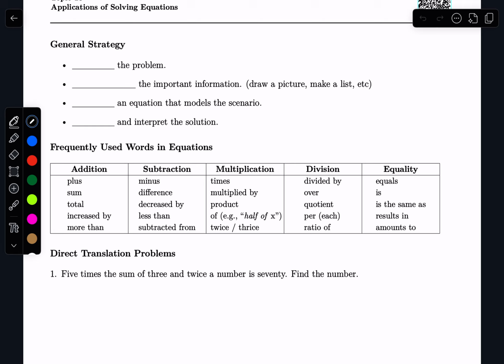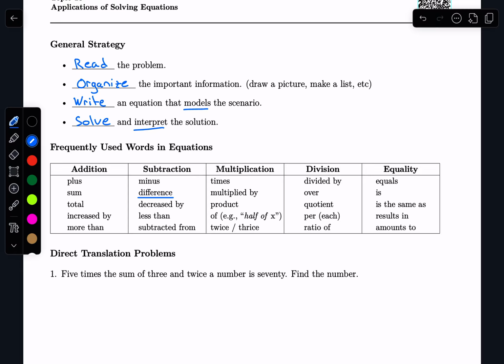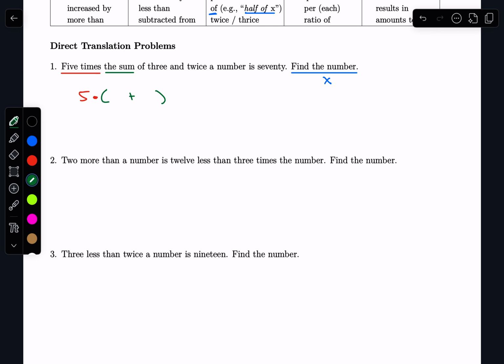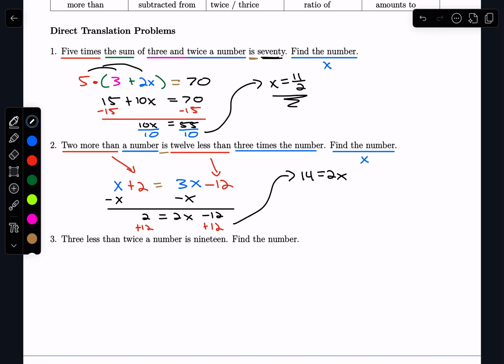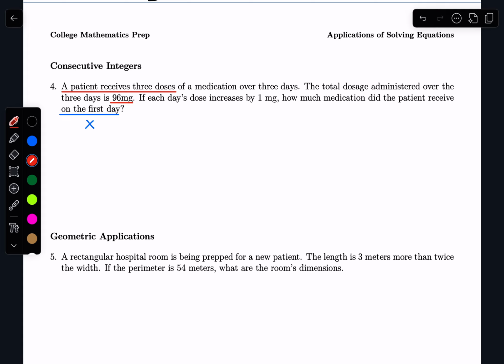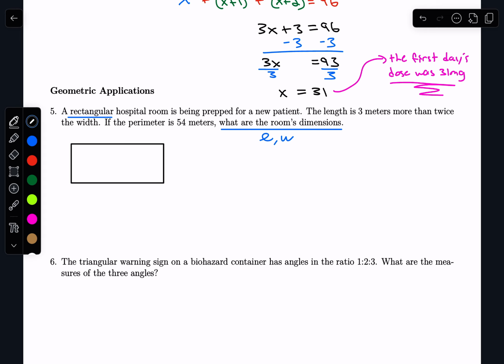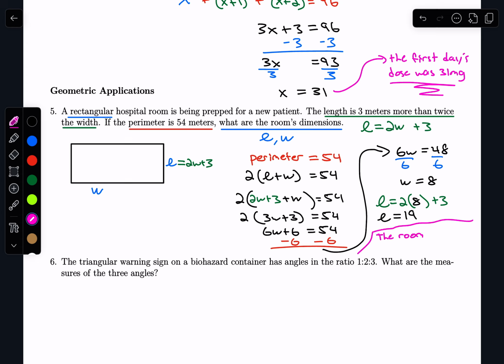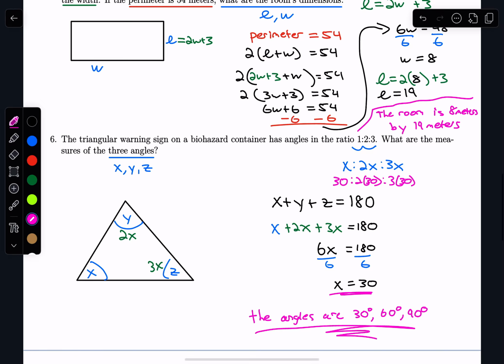Applications of Solving Equations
Translate word problems into equations, solve them, and interpret the results. This College Mathematics Prep (MAT103) lesson includes consecutive-integer problems and geometric applications.

0:00 General Strategy
2:39 Frequently Used Words in Equations
5:55 Direct Translation Problems
14:25 Consecutive Integers
18:26 Geometric Applications